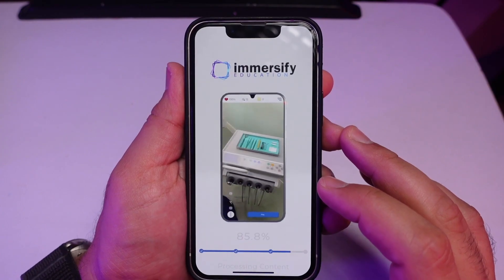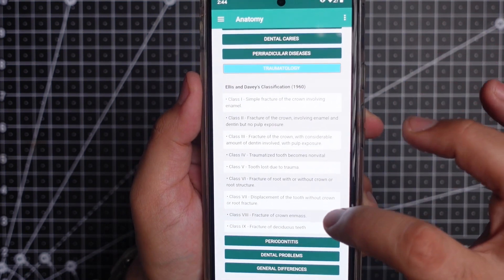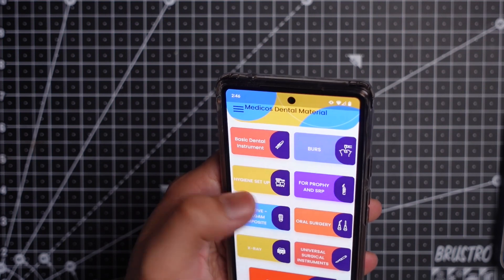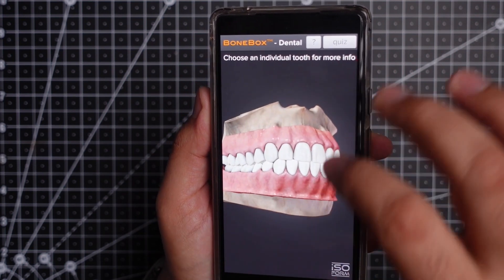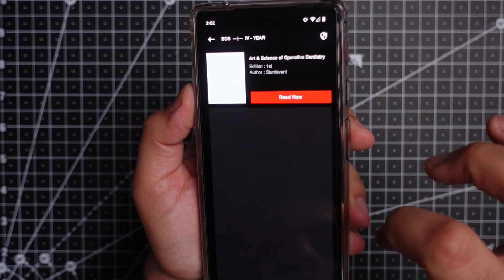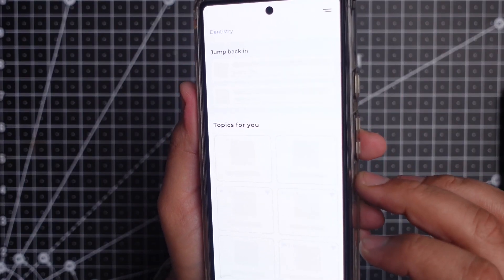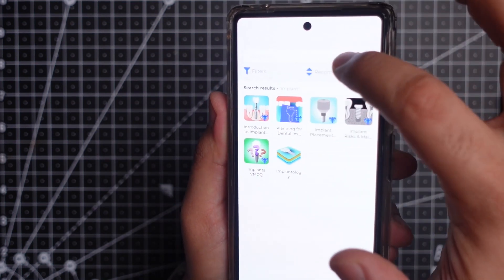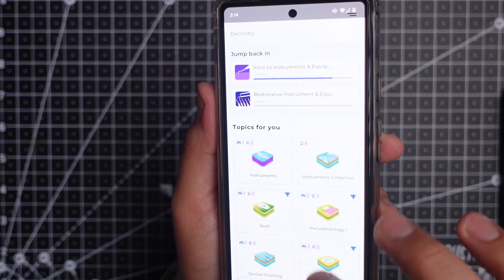5 MUST Download Dental Android Apps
I'm Dr. Arib Deshmukh, a practicing Sports Dentist who loves Dentistry, Technology, Gaming, and Sports.

In this video, I will be sharing 5 Free Dental Apps which are super productive free for most of the part.
These apps are available on the Android Play Store.

I would love to hear suggestions and opinions from you guys.

🦷My Setup

📸Sony ZV 1 Camera
📽SanDisk Extreme 128GB Memory Card
🎙Rode NT-USB Mini Microphone
💡Godox SL60 Video Light
🔦Godox SB-UE 80cm Softbox
🎤Juarez Microphone Suspension Arm